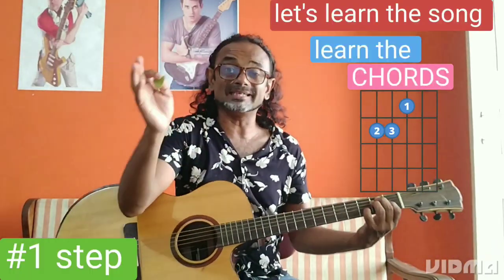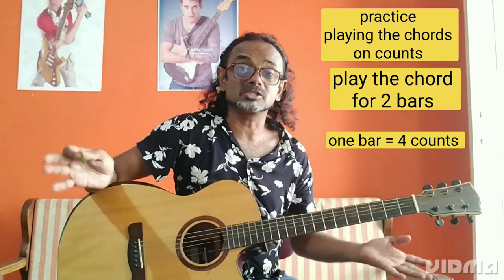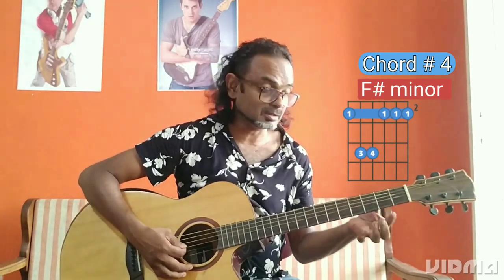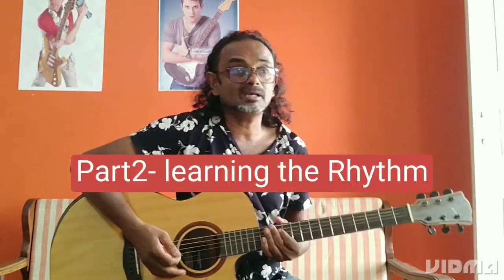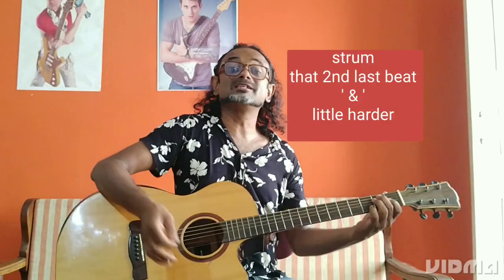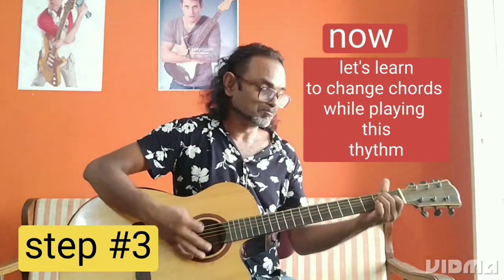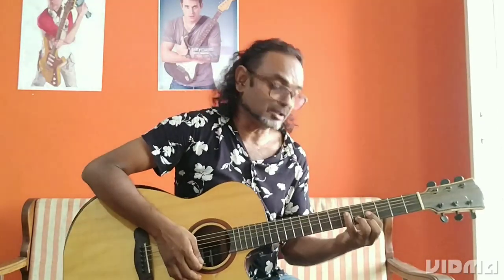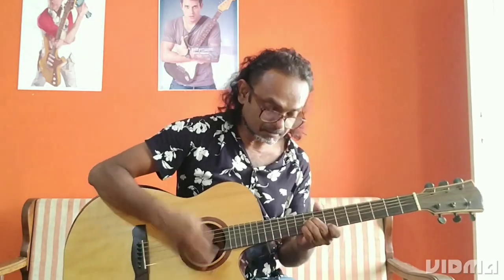MARIA PITACHE l Remo fernandes l learn to play on the guitar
Nothing is Impossible . Learn this song and many others as i take you  through different Chords and Rhythm Patterns intended for all levels . The way i teach is to build you slowly and steadily to become a Guitar player like the hundreds of thousands out there.

And who knows , you could stand out in the crowd as an accomplised self taught Guitar Player and most of all , the satisfaction to play the Guitar with all the confidence .

Cheers to you , have a nice day and keep the faith .